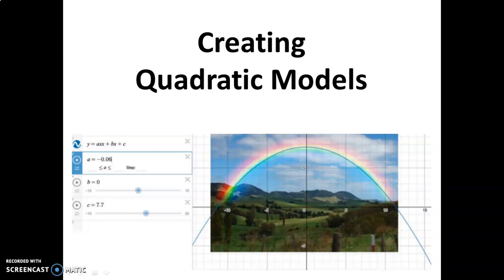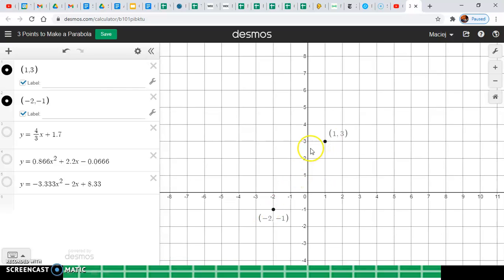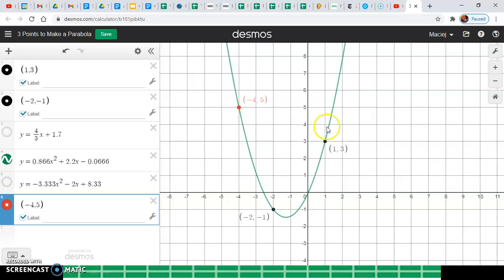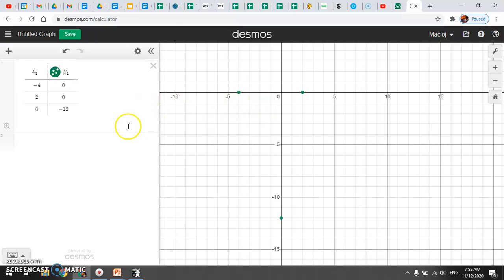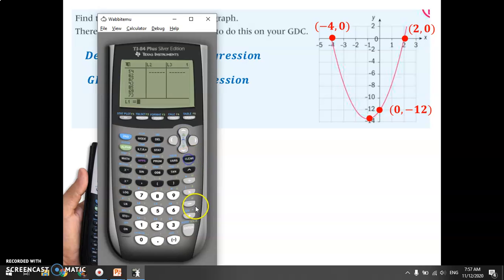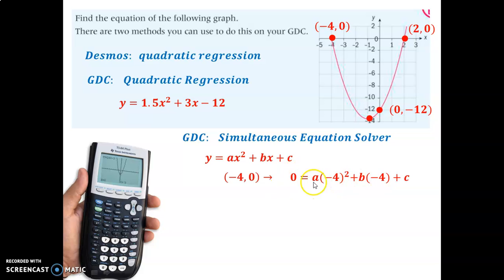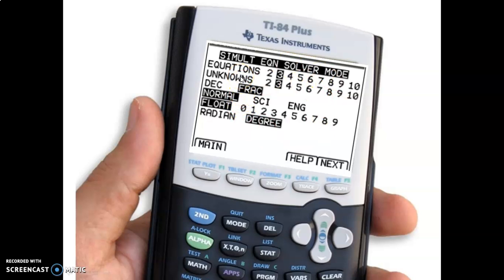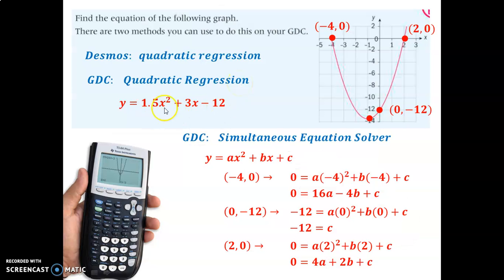Skill Video Creating Quadratic Models